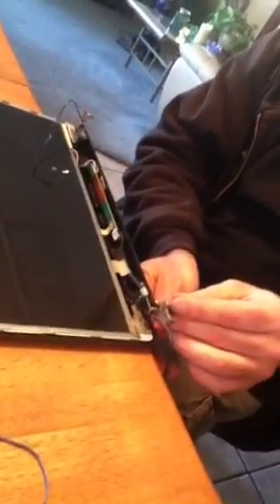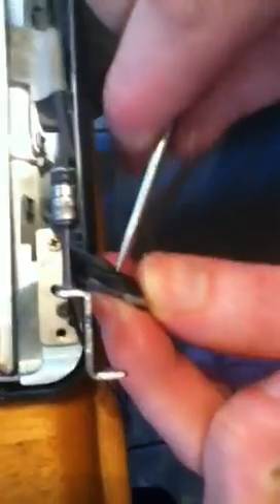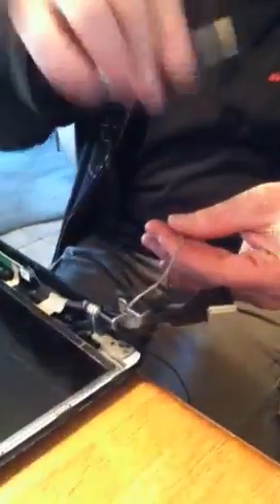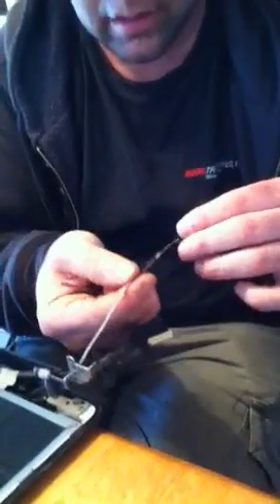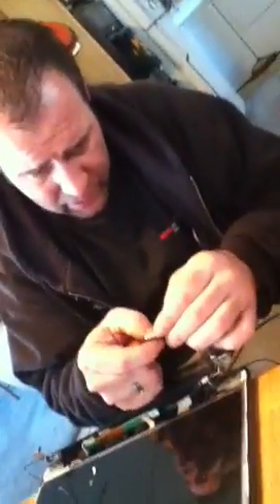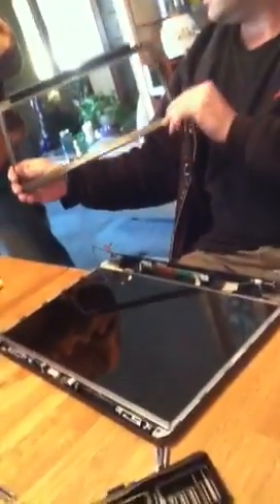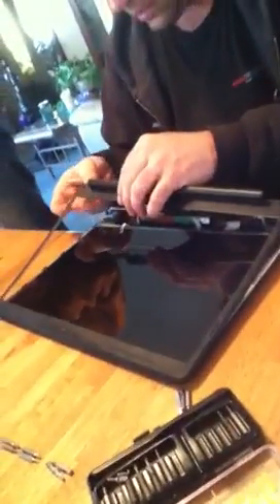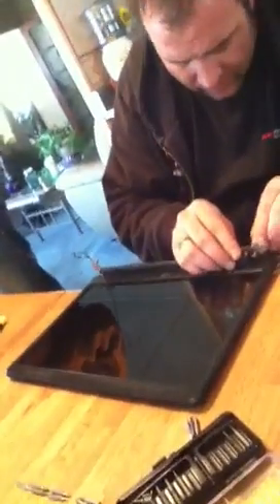Hp G60-235dx backlight issue fix theory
Attempt #1 at fixing backlight problem on bro's hp G60 series. Will follow up on weather or not pops had it right first try.